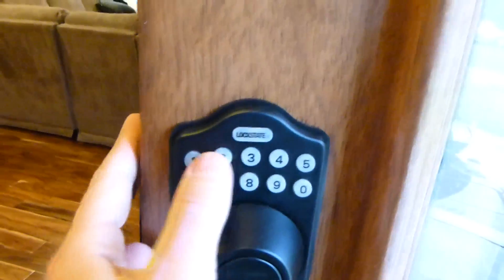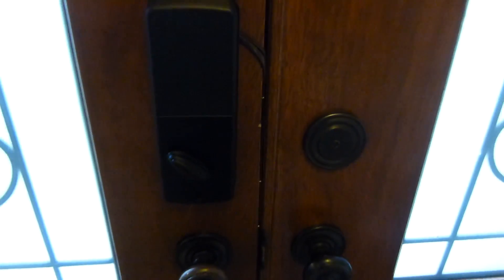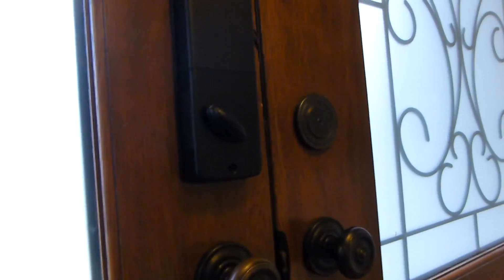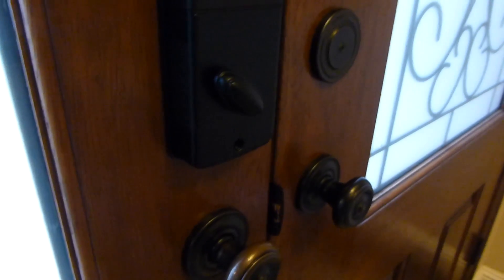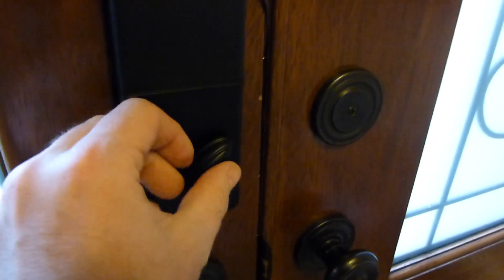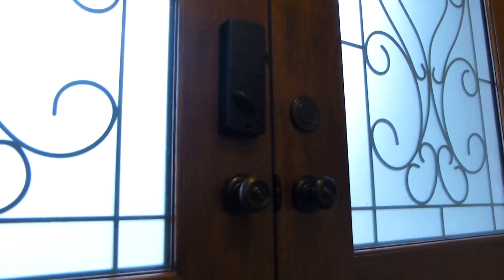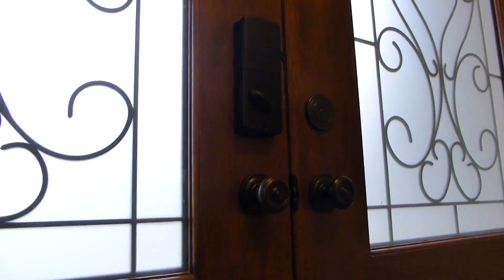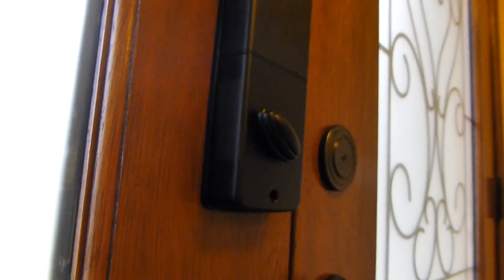Demonstration of auto locking failure for Lockstate LS-DB500 / LS-DB500R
After some testing, I confirmed that there is a flaw in lockstate locks with auto-lock (like the LS-DB500 and LS-DB500R, but most likely others are affected too).
If auto lock fails just once, because your deadbolt is not aligned with the hole (happens easily on my door if I push it too far or not far enough), the firmware will remember that auto lock is not working, and not try to auto lock later.
The flaw is that if you manually close the lock, the firmware is not aware of that fact, and it will refuse to autolock until you either power cycle the lock, or your force a lock even using a motor (either using the lock button on the wrong side of the door when you're inside, or using the remote control for the -R models).
For single doors, it likely doesn't happen much, but on a double door deadbolt, it's easy for it to happen if you didn't push the door all the way in.

I asked lockstate of that flaw, and they said it was working as intended. The fix would include having their firmware read back the microswitches state even when it wasn't given a command (probably having a microswitch event trigger an interrupt that wakes up the CPU and tells it to notice the new state and re-enable auto lock if the deadbolt just got locked ok).
To be 100% fair, if you read the manual carefully, it does actually tell you that after a locking failure, you have to lock manually using the controls outside your house (page 8 / 14.1 in the manual). So at least the misfeature is documented, but I'm pretty sure most won't notice that, hence this warning and my wish that this problem were fixed in the firmware instead.

Note that the lock is supposed to be powered by batteries. I hacked it to use an external power supply, but the bug is not related to that at all (it happens out of the box, it's even actually documented, although not as a bug). I just use an external power supply because I don't want my door to fail and require a backup key just because of low batteries (and that's a common problem according to many amazon comments on this product).